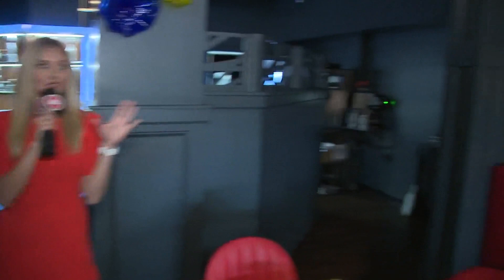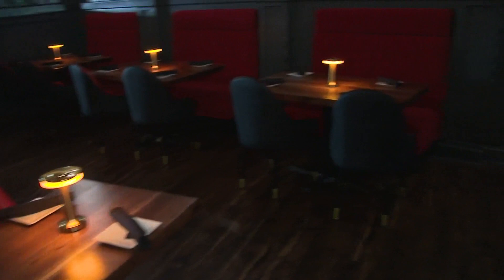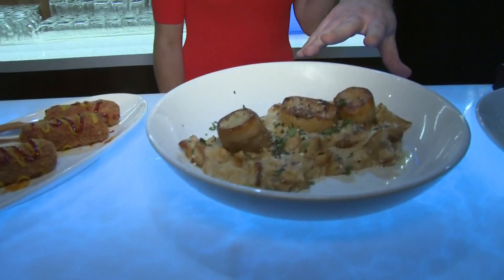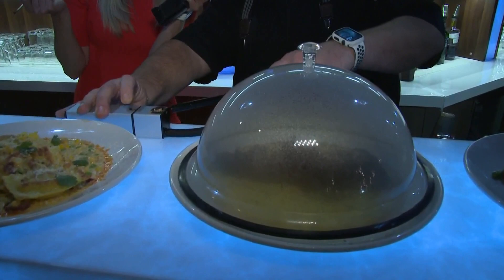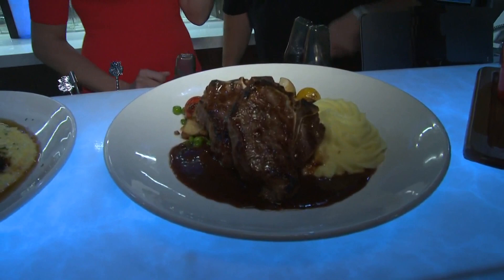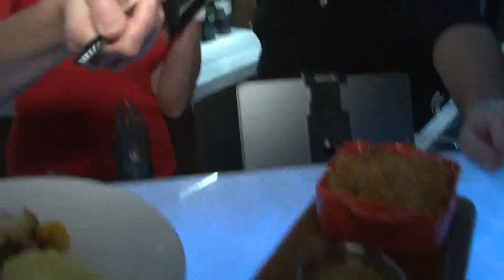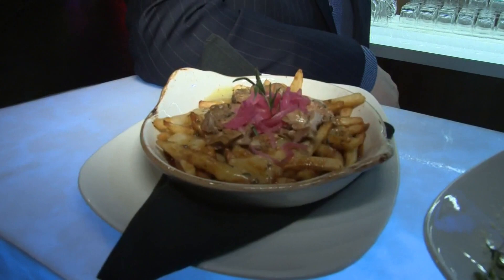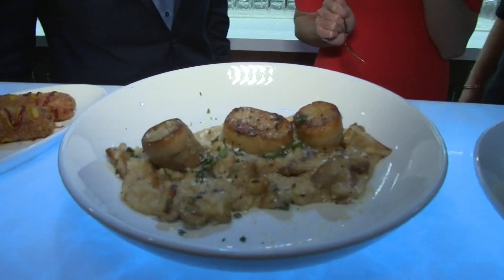Big-city vibes come to downtown Canton with high-end destination restaurant 'Mélange'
People craving big-city energy in downtown Canton will have another option to suit their tastes, starting next week!

Mélange is the latest new restaurant to come on the scene, promising classic fare alongside updated takes on old favorites.

"Mélange is a French term which means 'to mix,'" managing partner Nick Pamboukis told me while sharing his excitement over the continuing revitalization of the downtown area. "We chose this because not only is the food a mix of classics like filet mignonette and dishes with a modern twist like our Caribbean-style whole Maine lobsters, but the restaurant itself is a mix offering fine dining in the front and ultra lounge called Encore in the back where guests can dance the night away or watch one of our live music performers.

"Canton is an amazing city that is welcoming new business and focused on growth. We felt it was a perfect place for a high-end destination restaurant to attract folks from surrounding areas like Cleveland, Akron, and beyond, and the officials from the city of Canton agreed."